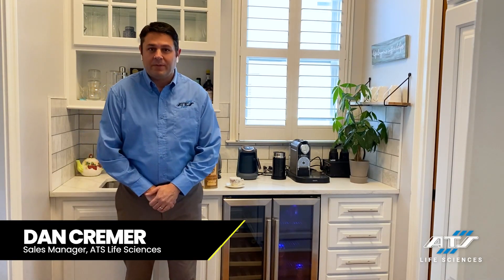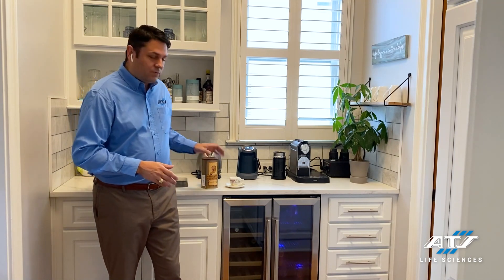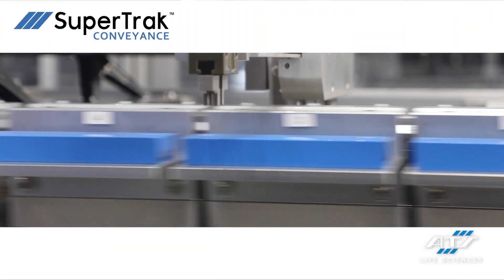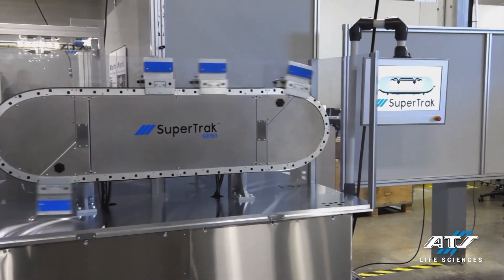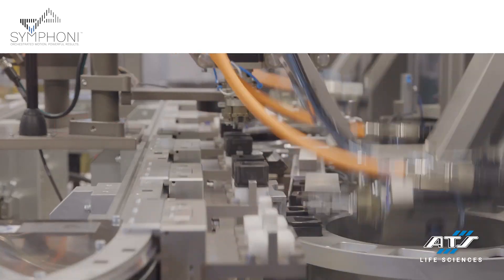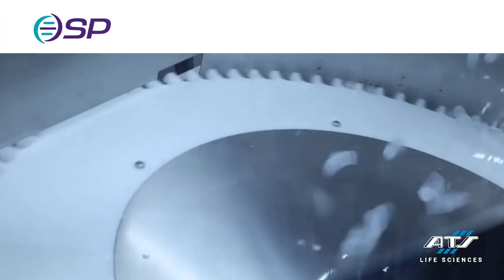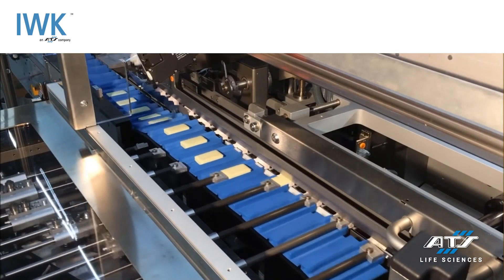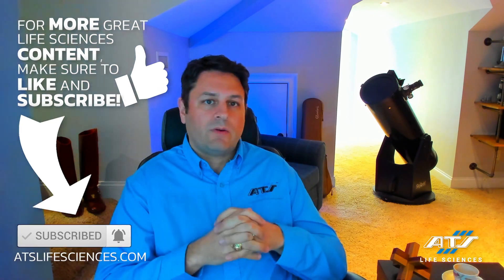A Latte Talk on Automation - Episode 2 - Beyond Integration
ATS' Dan Cremer talks about the 'nest' made just for your process.
Transport systems can be asynchronous or synchronous. The SuperTrak conveyance family offers a variety of solutions for linear motion in asynchronous situations. Dial indexer and precision link suits synchronous needs.
Station design can be cam driven or pneumatic servo.
The Symphoni platform offers high-speed precision robotic control for pick and place and assembly.
Niche capabilities include BioDot for fluid dispensing, SP Industries for aseptic and pharma, Comecer for aseptic and containment, and IWK for packaging.
Our OEE software, Illuminate, ensures your investment is continuously delivering the data you need.